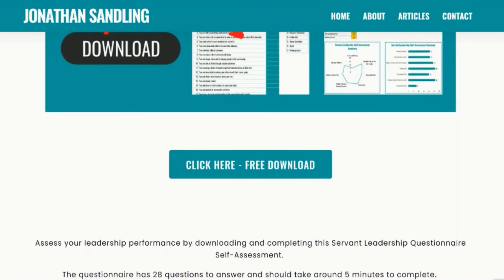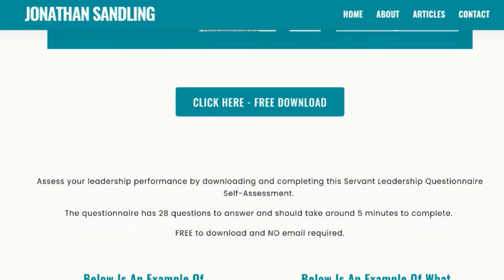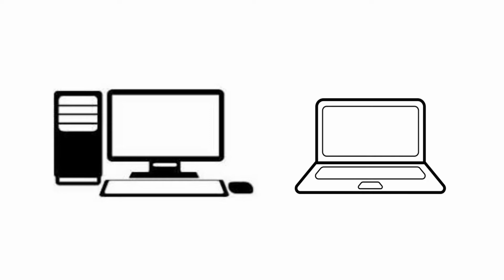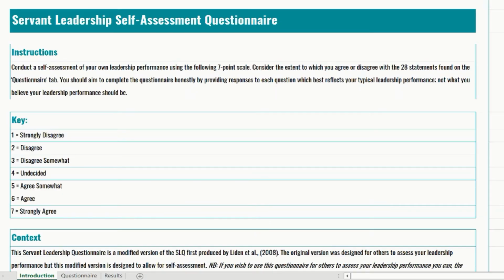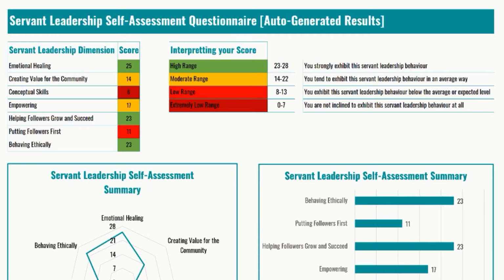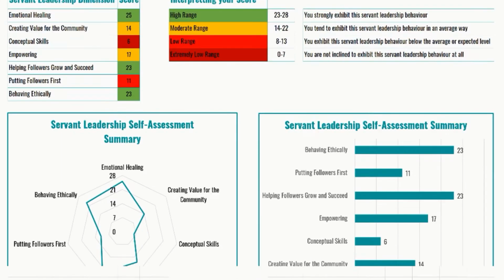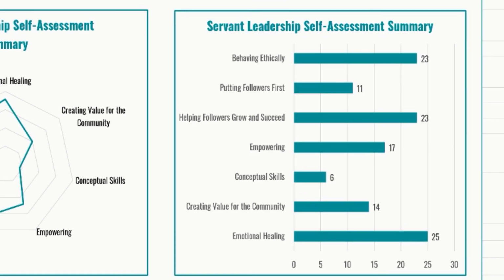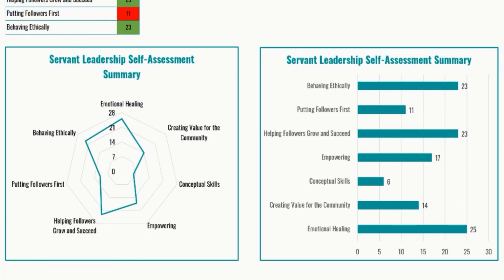FREE Servant Leadership Questionnaire (SLQ) [DOWNLOAD]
This servant leadership questionnaire is FREE to download and no is email required. Simply go to my website, using the link provided above, download the questionnaire, answer the questions and your results will be auto-generated. It's that easy!

Ideal if you want to conduct a quick self-assessment of your servant leadership abilities and to see how well your current leadership style aligns with servant leadership.

00:00  Intro
00:17  How to find the servant leadership questionnaire download
00:32  Website summary of the Servant Leadership Questionnaire
02:05  Downloading the Servant Leadership Questionnaire
02:15  Introduction Tab (overview and instructions)
02:41  Questionnaire Tab (how to answer the questionnaire)
03:04  Results Tab (how to analyse your results)
05:04  Outro

FIND OUT MORE ABOUT SERVANT LEADERSHIP:
What is Servant Leadership?

Who Is Jonathan Sandling?
I am an enthusiastic and experienced educator working in a senior leadership role within the Higher Education sector in the UK. I am currently undertaking a Doctorate in Education at the University of Cambridge researching how humorous learning cultures support improved cognitive performance in students.

How Can We Connect?
The easiest way is POST A COMMENT on this video - I am always interested in connecting with other like-mined individuals, so if you have something positive and constructive to share please feel free to do so.

What About Social Media?

What Is The Purpose Of This Channel?
My aim with this YouTube channel is simple - to build an online community to share ideas and to support each other to develop as teachers and educators.

Please refer to the link below for the disclaimer policy for all videos on this channel: